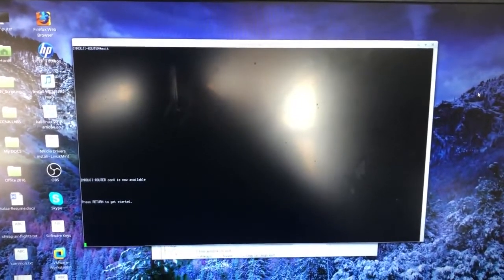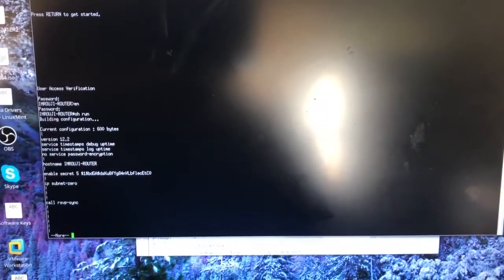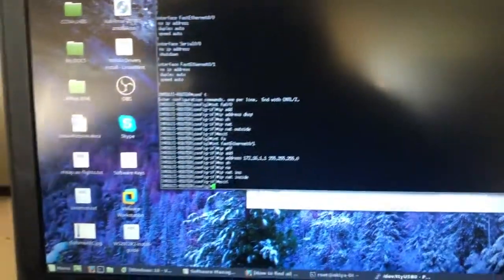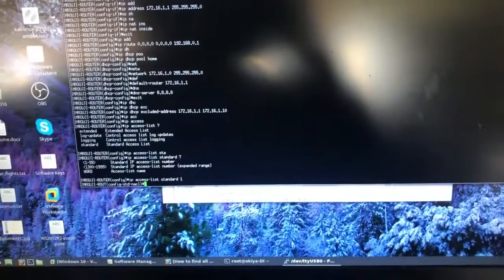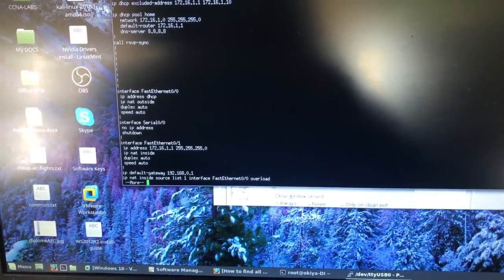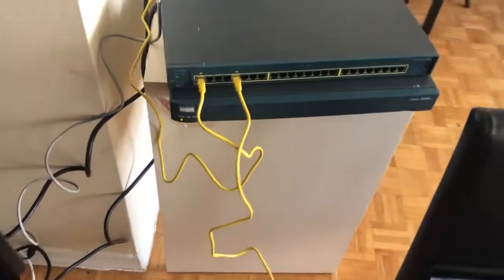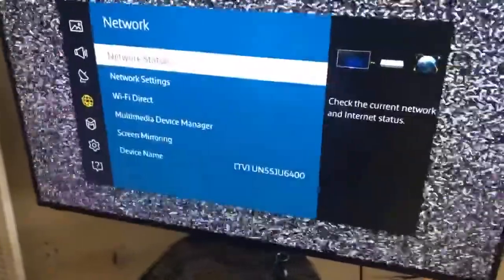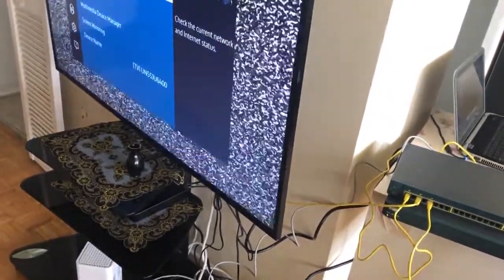Connect Cisco Router to your home ISP Router using Putty